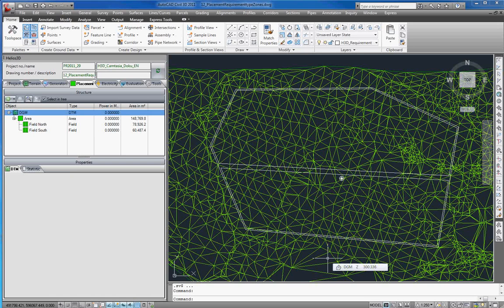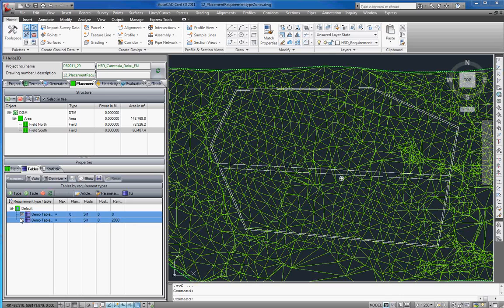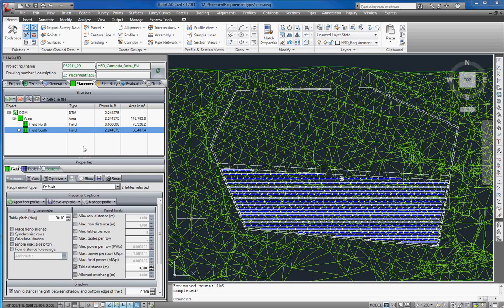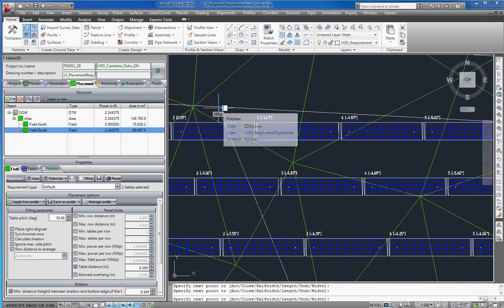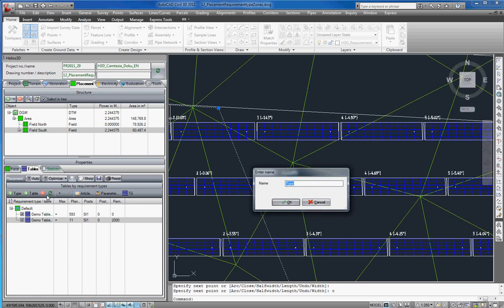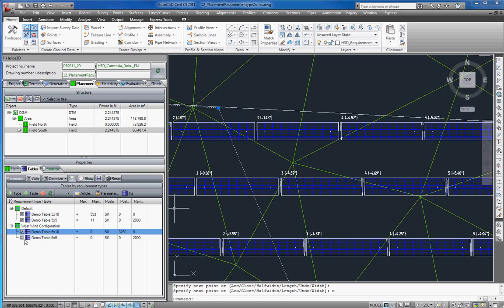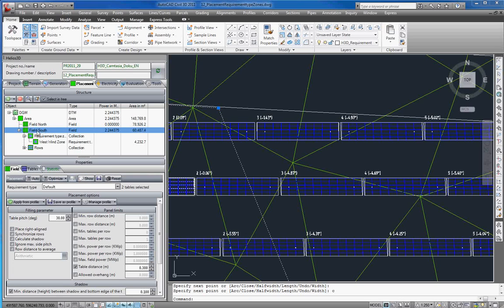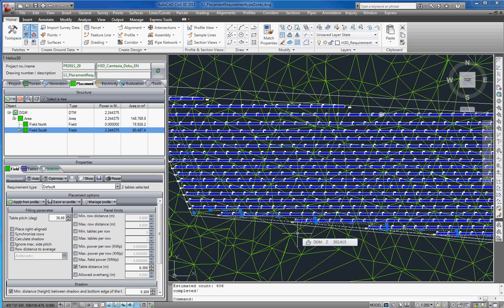Helios 3D Placement Requirement Type Zones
How to set helios type zones